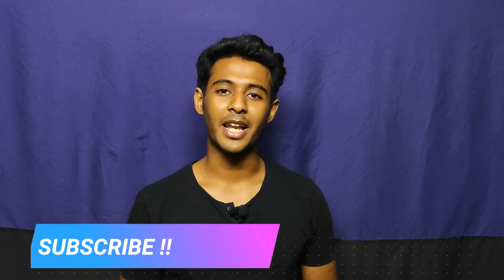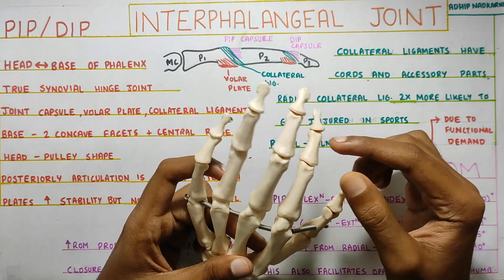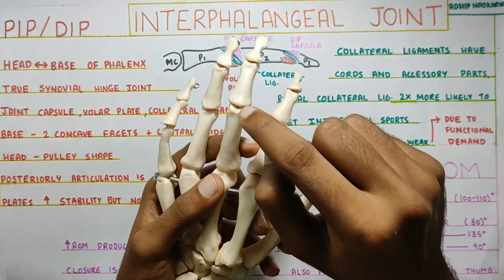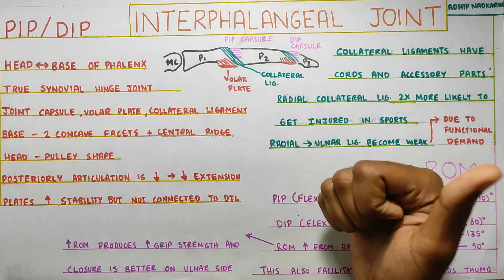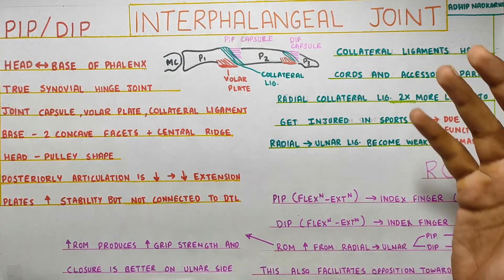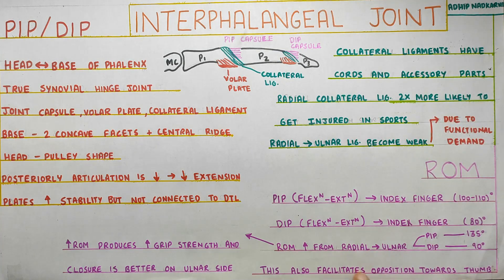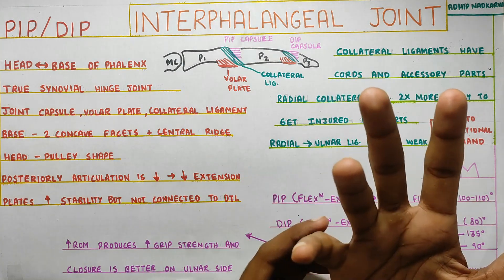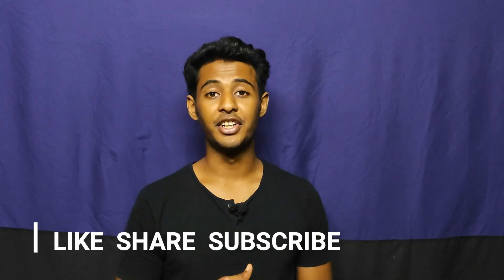INTER PHALANGEAL JOINTS ( HAND COMPLEX BIOMECHANICS)Physiotherapy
INTER PHALANGEAL JOINTS ( HAND  COMPLEX BIOMECHANICS)Physiotherapy Tutorials

summary of the video with the time for reference:

1.Articulation 0:54
-Head of proximal phalanx with base of distal phalanx
-synovial joint
-concave facet at the base
-pulley shaped head
-posteriorly articulation is less hence extension is reduced

2.Collateral ligament  4:00
-Radial collateral ligament are 2 times more likely to get injured compared to ulnar collateral ligament.

3.ROM 6:17
-flexion and extension
-PIP – 110 degrees
-DIP – 80 degrees
-range increases from radial to ulnar side
-grip strength also increases from radial to ulnar side.